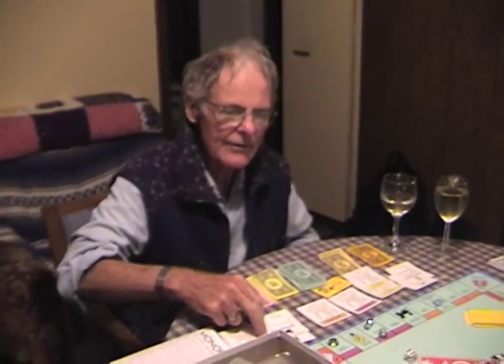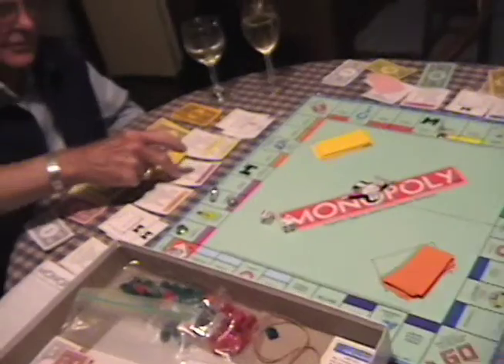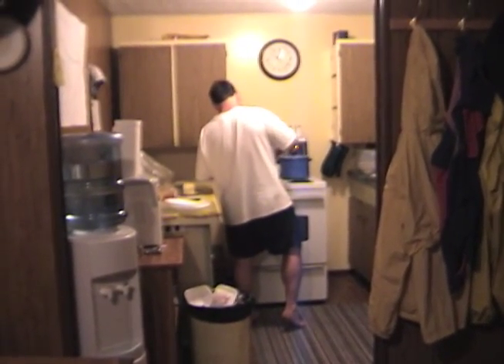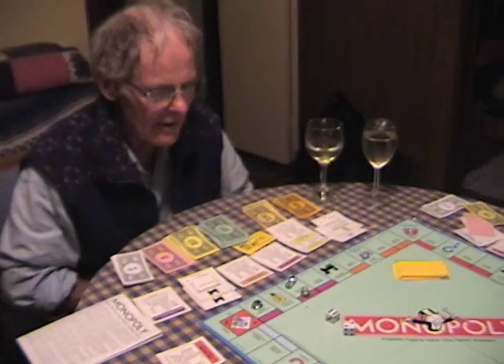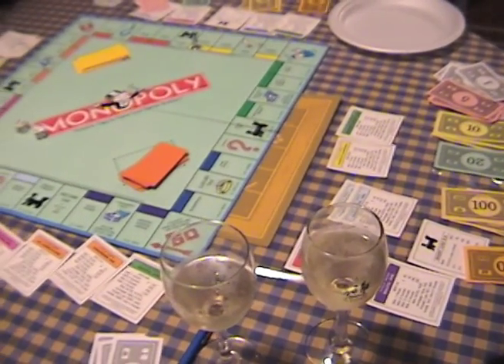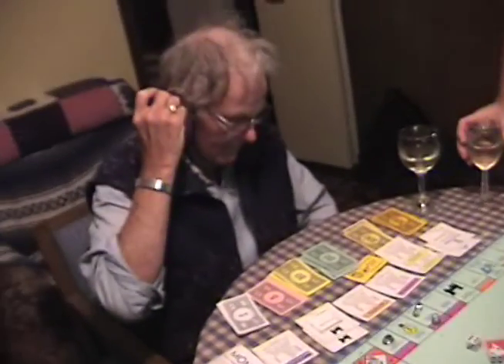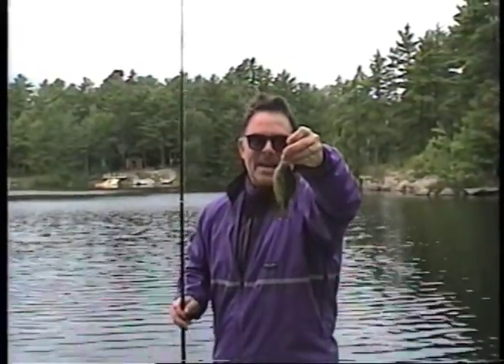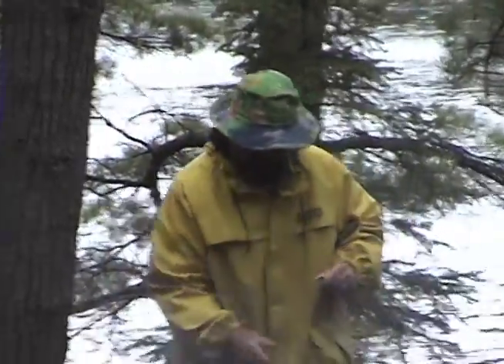The Blair Ditch Project, Brad Harley presents...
Blake, Brent, Brad and Blair travel north.